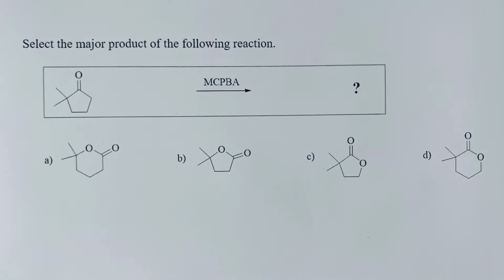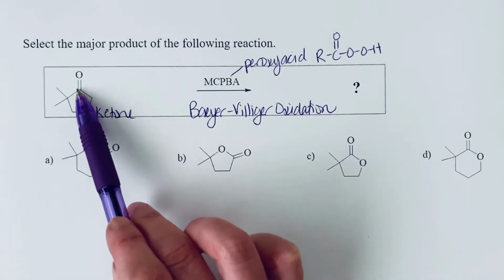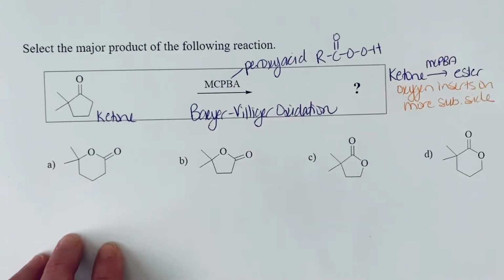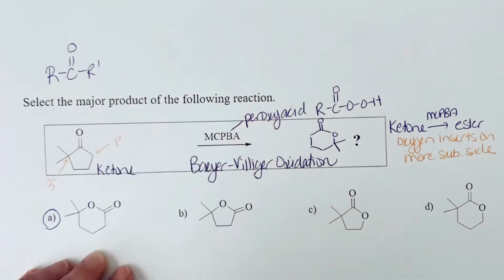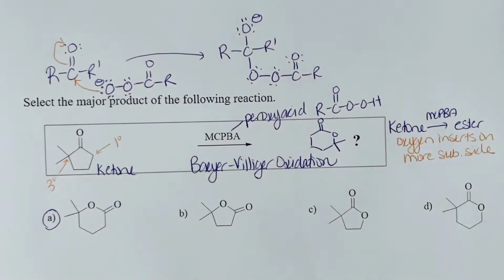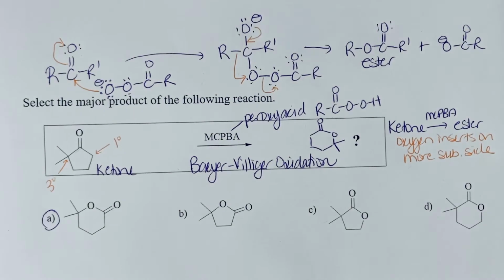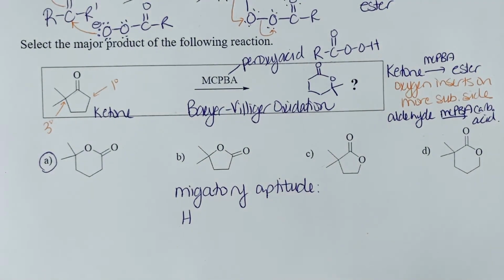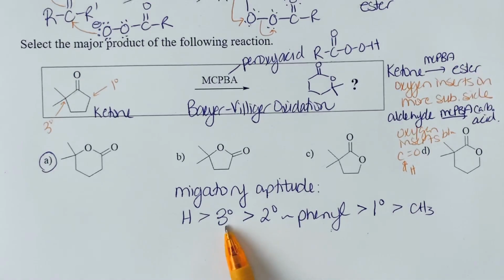October 27, 2020